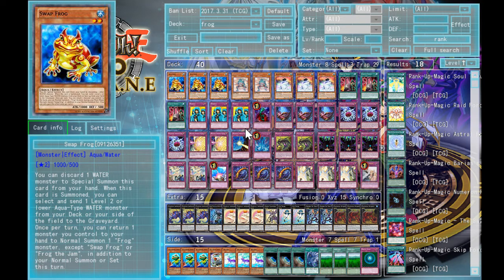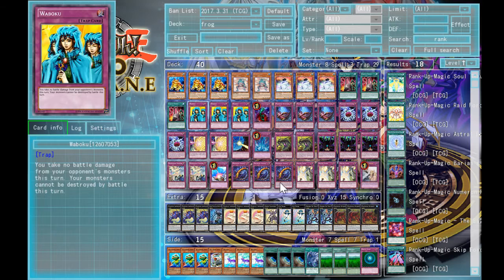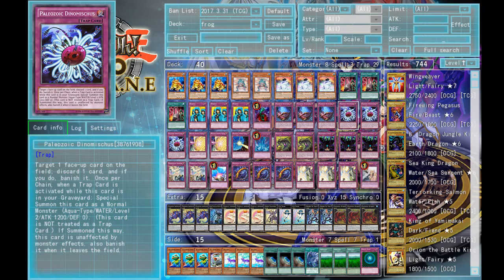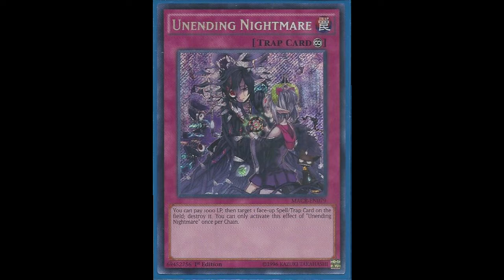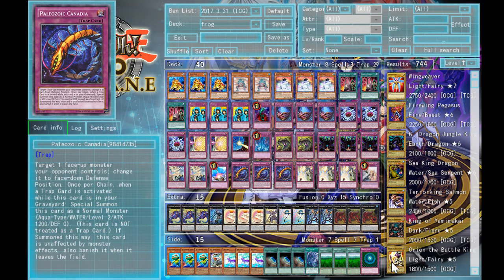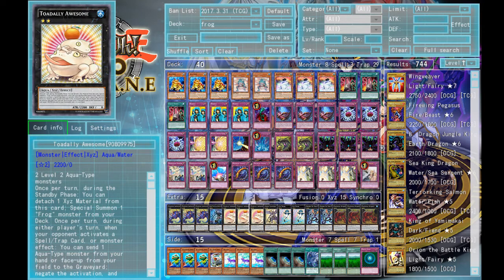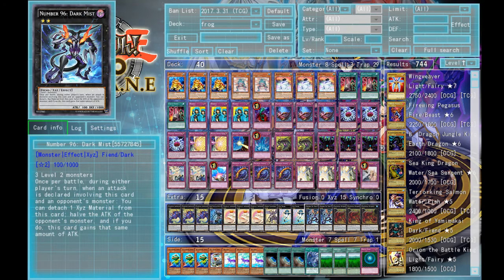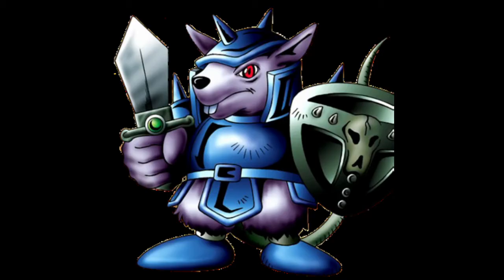Paleozoic Deck Profile July 2017!!!